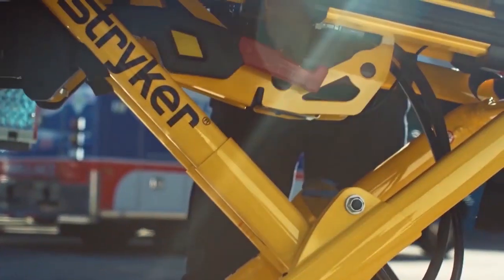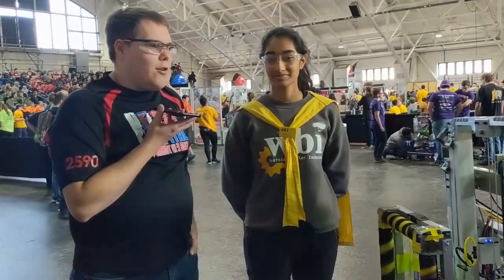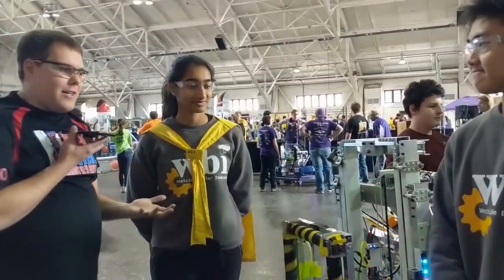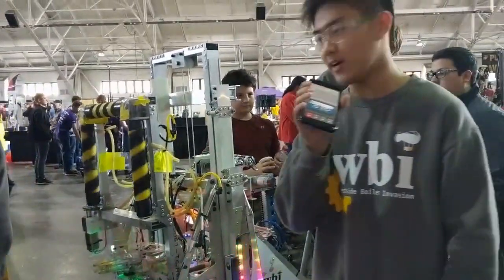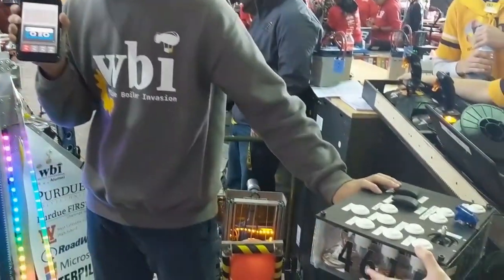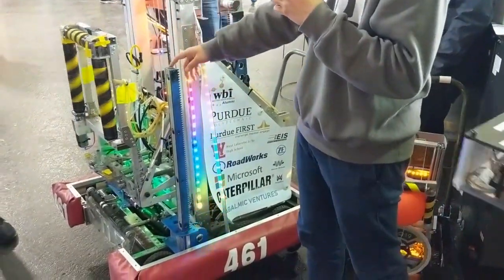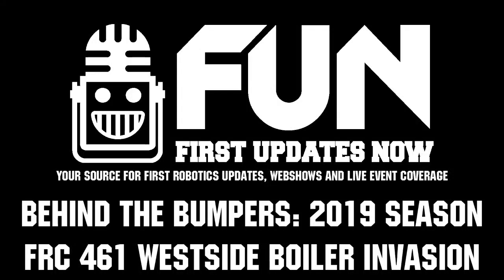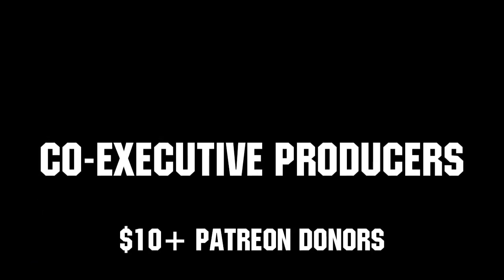Behind the Bumpers FRC 461 Westside Boiler Invasion Deep Space 2019 - First Updates Now